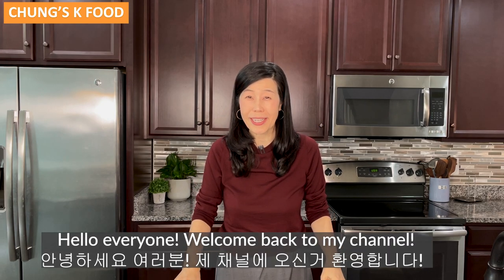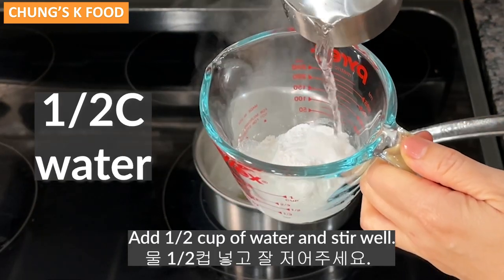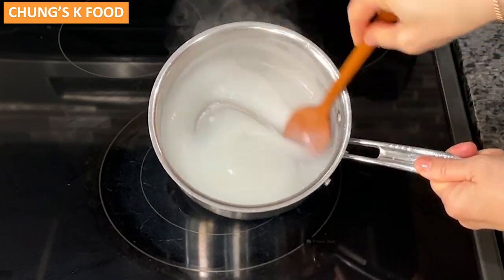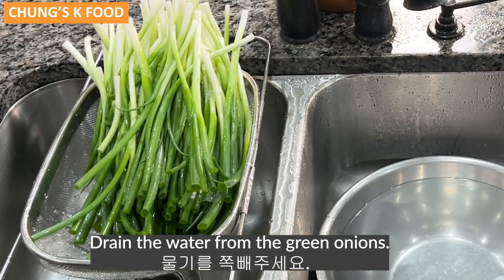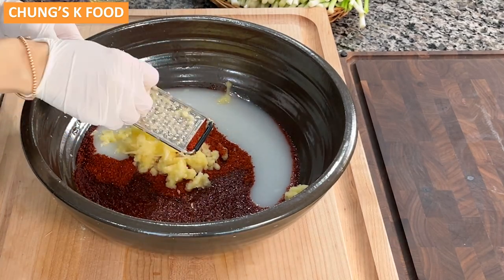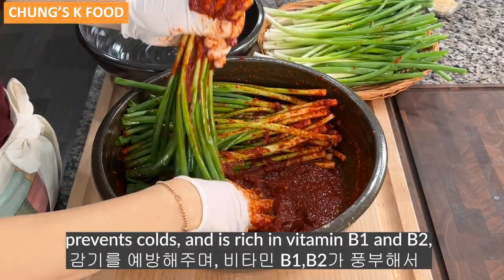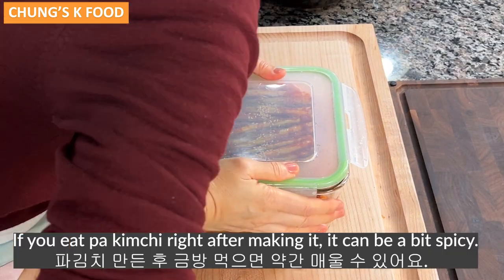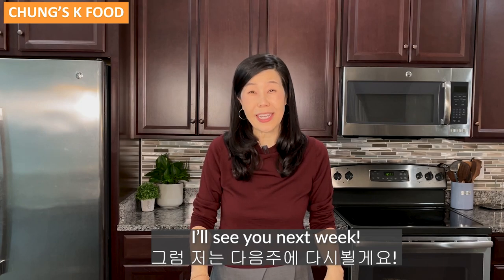Making AUTHENTIC Green Onion Kimchi That anyone can make it!!😋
▶Today, I'd like to introduce you to the easiest kimchi recipe, Green Onion Kimchi (Pa Kimchi)! All you need is some cleaned and washed green onions, and you're good to go. In this video, I'll show you how to make it step-by-step, and I guarantee that anyone can make this kimchi with ease.😊

▶The EASIEST Kimchi, Green Onion Kimchi, Pa Kimchi | 알사한 쪽파김치 | 葱泡菜
Ingredients
2 lbs (900 gram) green onions
1/2 an apple
1 1/2T glutinous rice flour
1-piece dried kelp (optional)
1 and 1/2C water
1T sesame seeds

Seasoning:
1/2C fish sauce
1/2C red pepper flakes
2T honey
1/2 grated apple
3/4C glutinous rice paste
a little bit of ginger
some sesame seeds (optional)